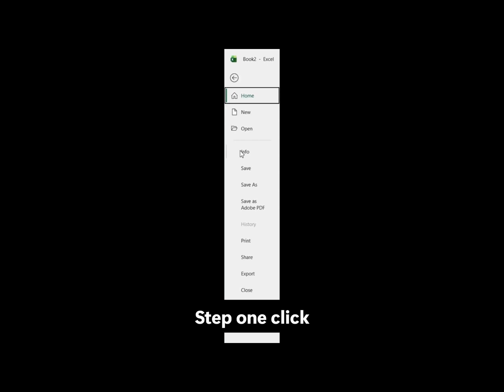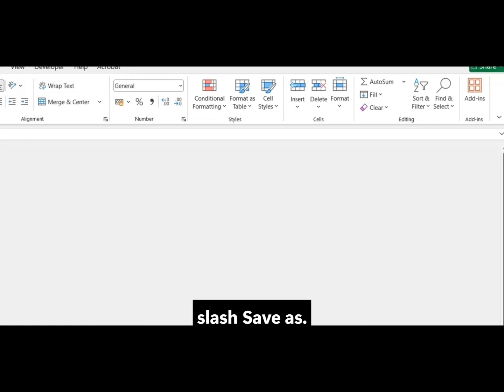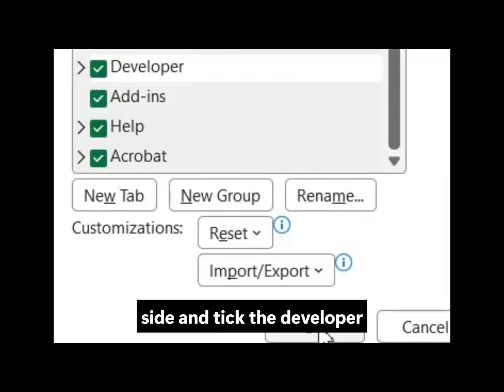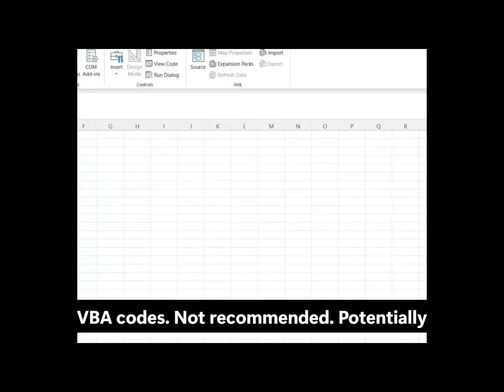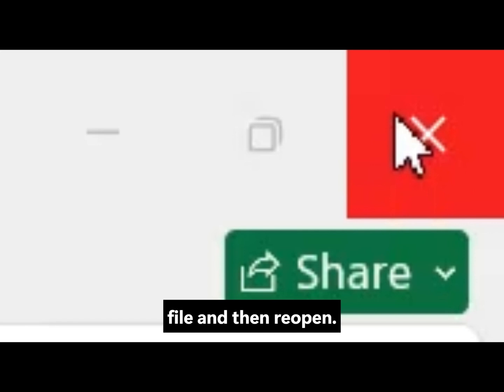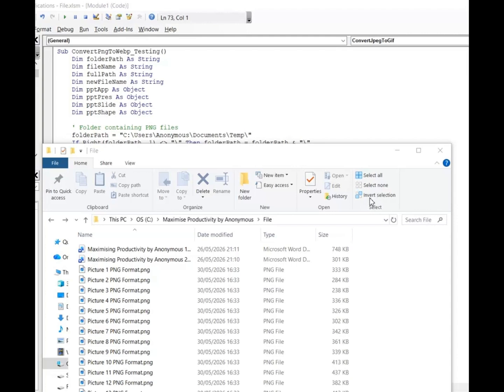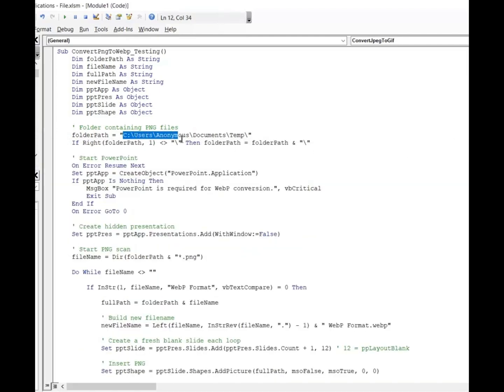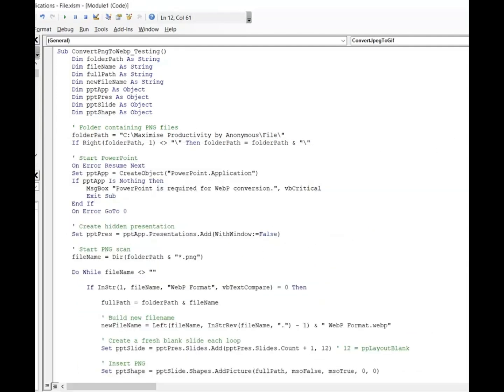Convert PNG to WebP using Excel VBA